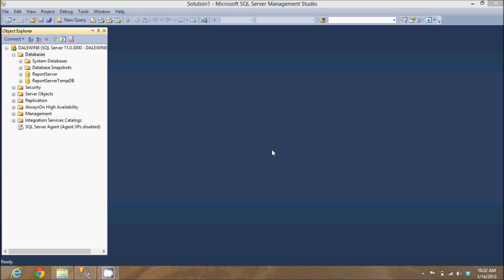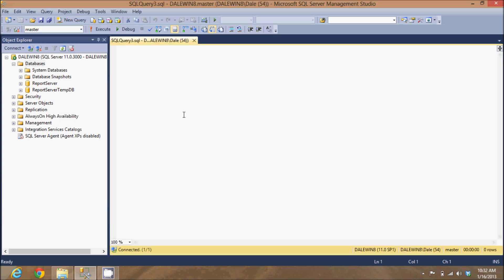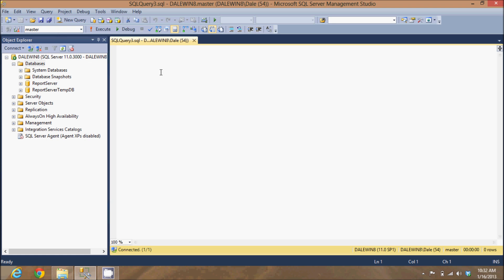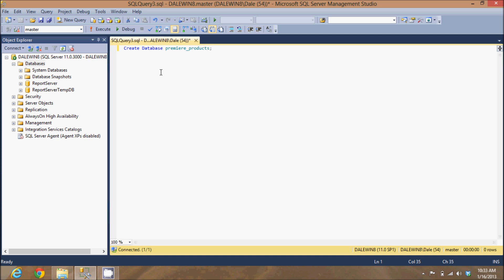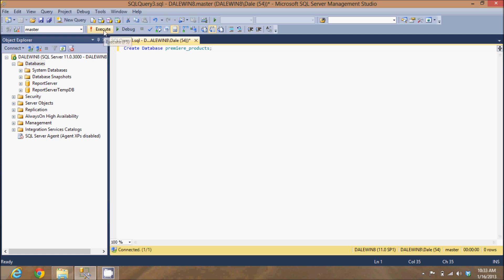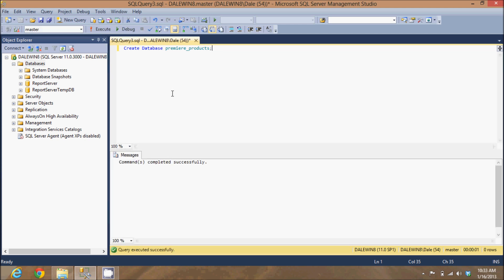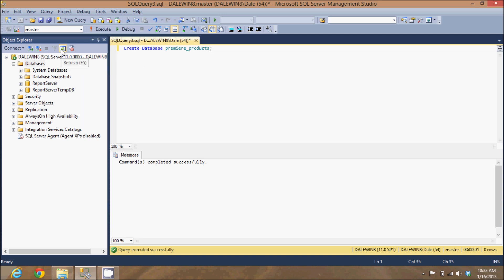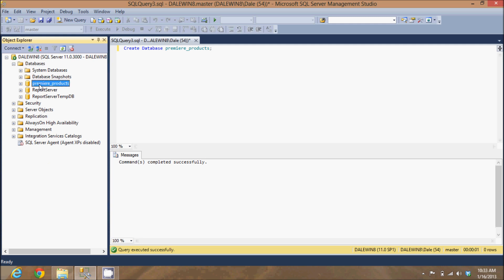Create a Database Schema - SQL Server 2012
Using SQL to create a database schema on MS SQL Server 2012.